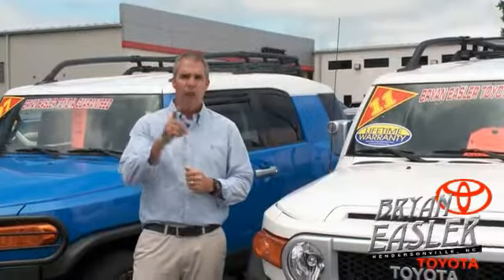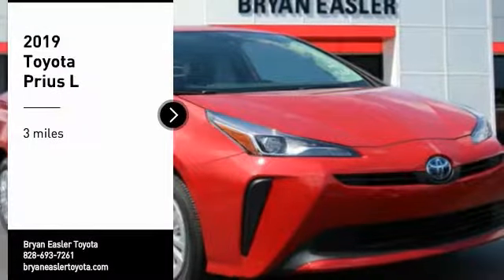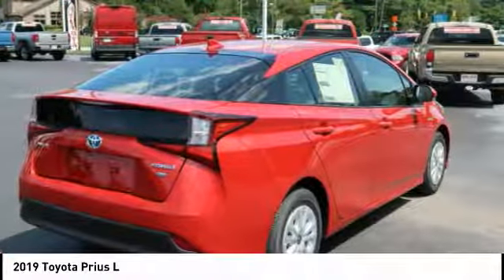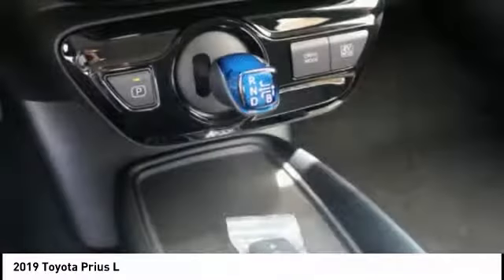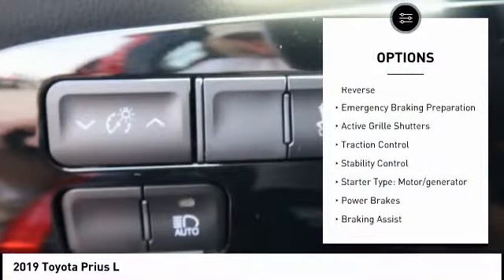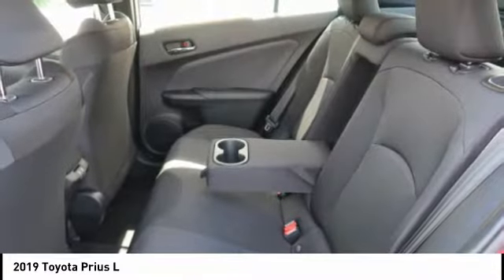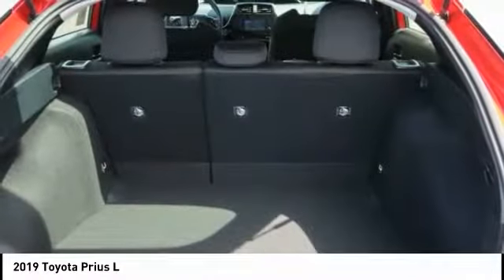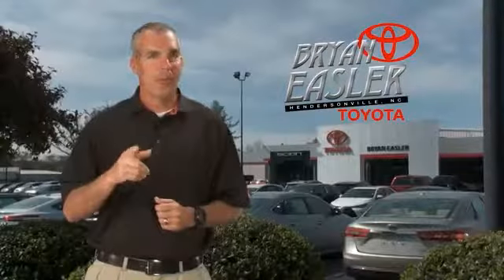2019 Toyota Prius Hendersonville NC 19C1317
2019 Toyota Prius L

1409 Spartanburg Hwy.

Pick up this Red 2019 Toyota Prius, available today at Bryan Easler Toyota. This could be the one you've been searching for.